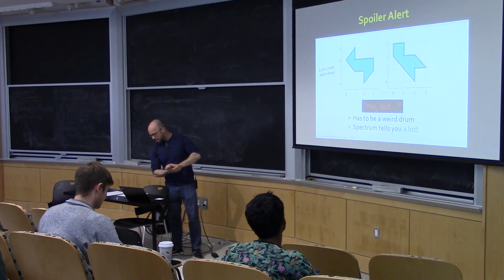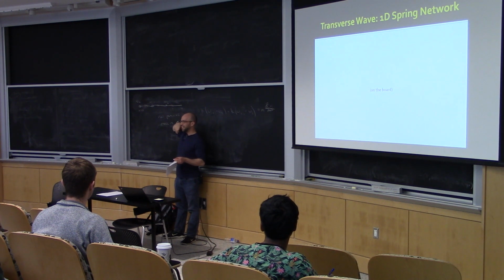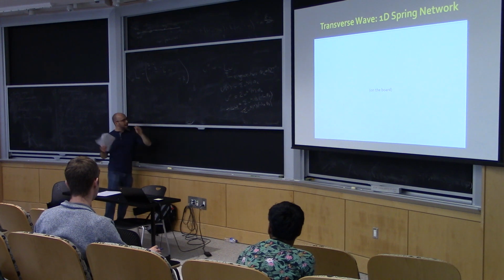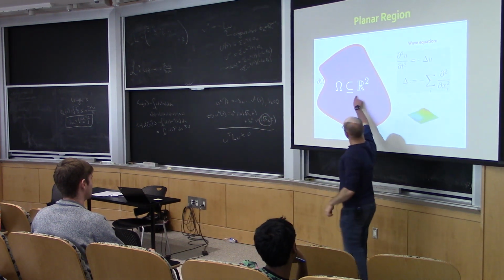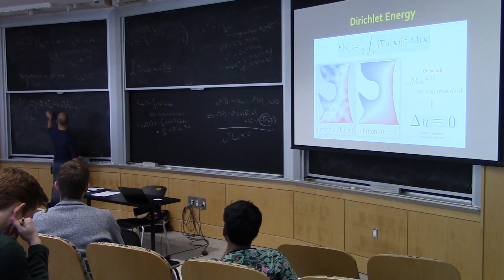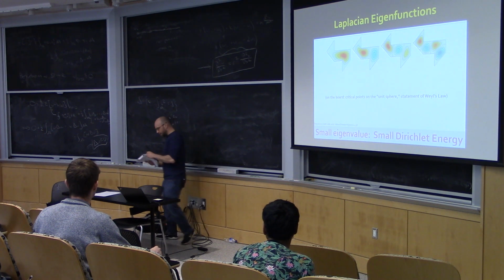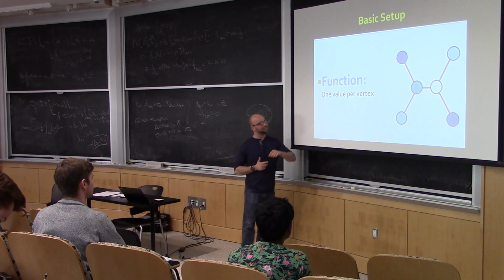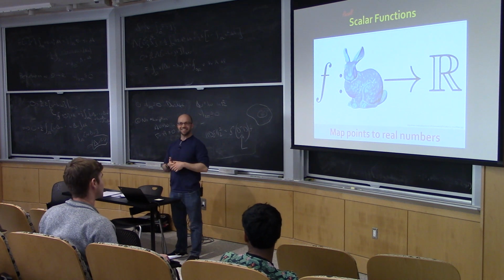Shape analysis (spring 2019), Lecture 12: Motivating the Laplacian (Euclidean space, graphs)